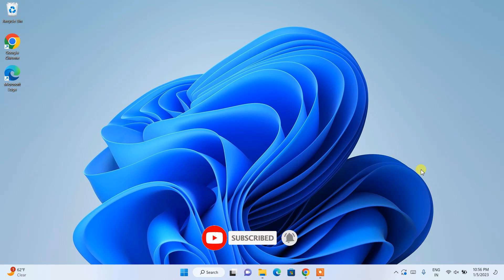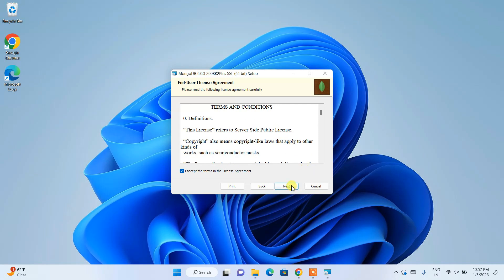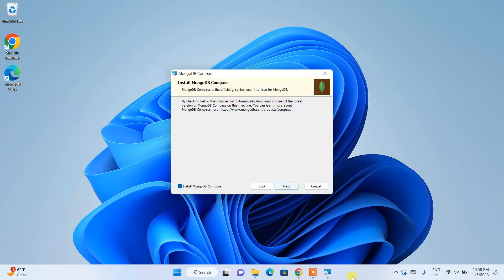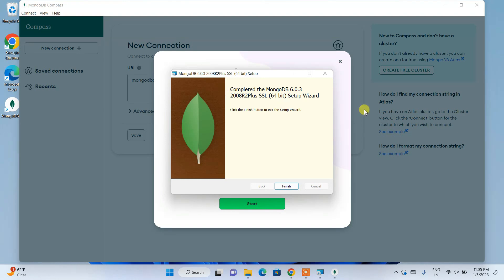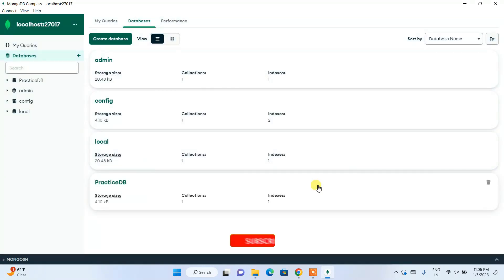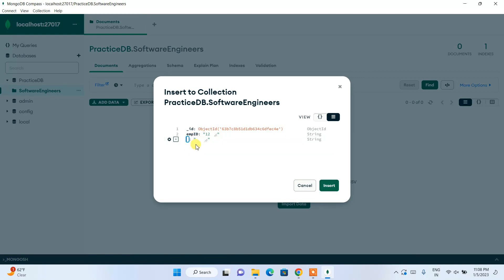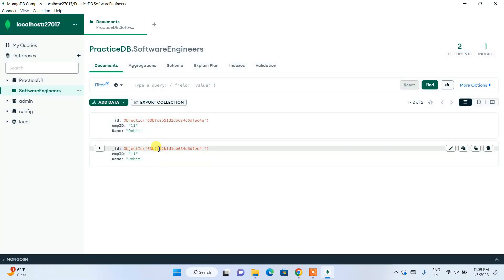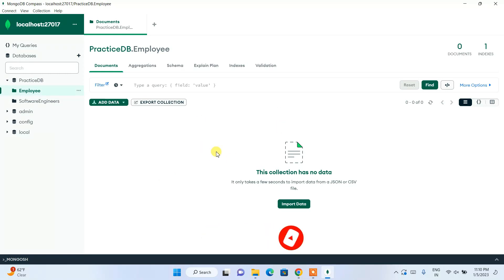How to install MongoDB 6 on Windows 10/11 [ 2023 Update ] MongoDB Compass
Hello Everyone! Today in this video I am going to step-by-step guide you on How to install MongoDB 6 on Windows 10/11. Windows (64-bit).

After that, I am also going to show you How to Create a database and collections using Command-line. And then I will also show you how to download MongoDB Compass for using MongoDB in a Graphic User Interface. So let's begin. I promise you if you watch the entire video, you would not have any doubts about using the GUI interface + installation of MongoDB.

Step 1. First You need to download MongoDB software. So for that just go to the following link:
This page will lead to the MongoDB download page.

Find the installation file and click on it to download.
Now after downloading MongoDB save the file to the disk and follow the next step for installation.

Step 2. Install MongoDB
Double-click to run the MongoDB installation file. Just follow the prompt as shown in the video and install MongoDB in your OS.

After the installation of MongoDB in your machine, you need to set the environment variables. So for that Just follow the video. This is very very important.

Step 3. Now create a database and collection in your MongoDB and check everything is working fine or not.
:::SYNTAX:::
show dbs -  To print a list of all databases on the server.
use {db} - To switch current database to {db}
show collections - To print a list of all collections for the current database.
db.collection.find() - To find all documents in the collection and returns a cursor.

Step 4: Now go to MongoDB compass and create a database by clicking on the create new database button.

Step 5: You can easily create collections and put data into it. You can always follow my video if u face any issues.

What’s the MongoDB Server?
-MongoDB offers both an Enterprise and Community version of its powerful distributed document database. The community version offers the flexible document model along with ad hoc queries, indexing, and real-time aggregation to provide powerful ways to access and analyze your data.

What’s the MongoDB Compass Server?
-The GUI for MongoDB. Visually explore your data. Run ad hoc queries in seconds. Interact with your data with full CRUD functionality. View and optimize your query performance. Available on Linux, Mac, or Windows. Compass empowers you to make smarter decisions about indexing, and document validation.

Topics addressed in this tutorial:
How To Download And Install MongoDB On Windows 10 64 bit OS
Install MongoDB on Windows 10
How to Install MongoDB and Get Started
How To Download And Install MongoDB Compass (GUI) On Windows 10 64 bit OS
Install MongoDB Compass (GUI) on Windows 10
How to Install MongoDB Compass (GUI) and Get Started